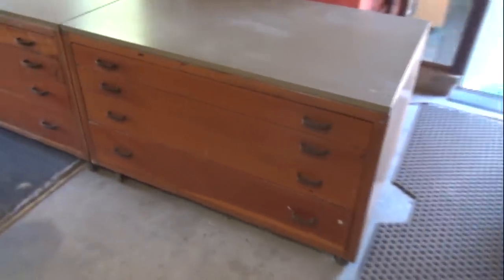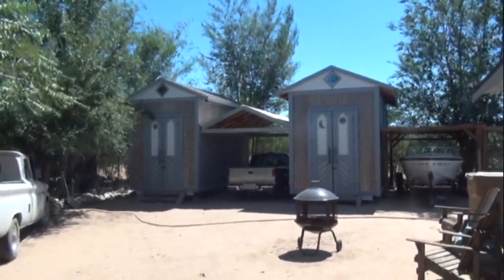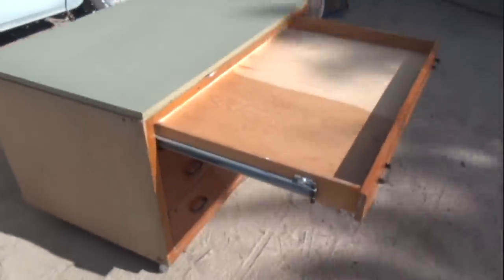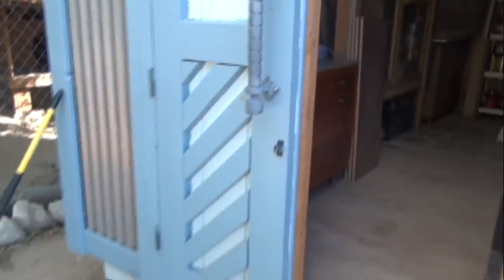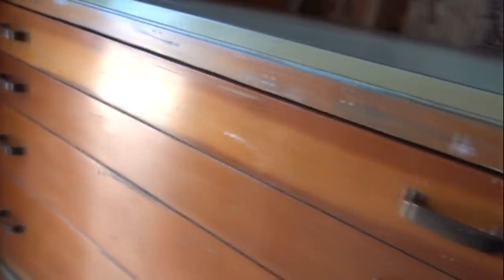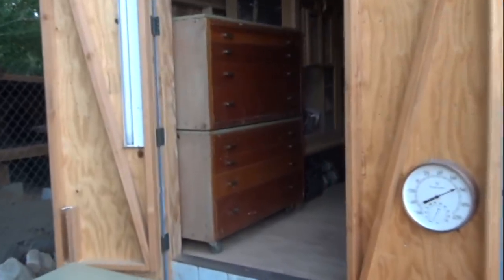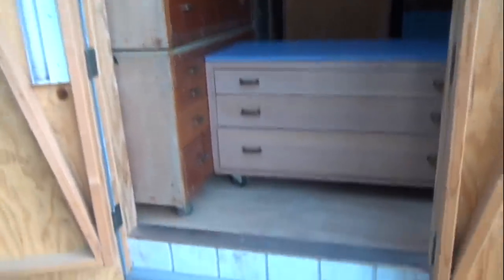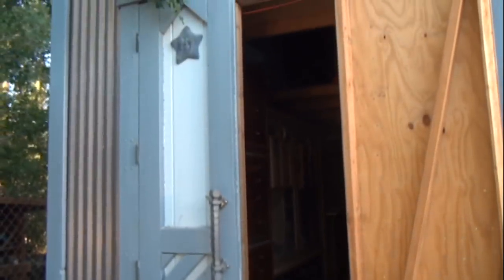Rolling Drawer Cabinets I got for free, Then found a place to put them!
I came up on these OLD solid wood rolling drawer cabinets for my shop area. Join me while I find a place to keep them until I have time to install them and refinish the nice wood. I eventually found a date on one of the drawers and it said 1977. recorded 8/15/11. I have been eyeballing these drawer units for a few years now and I still cant believe I actually own them now but I do. I will eventually install them in my garage work shop.